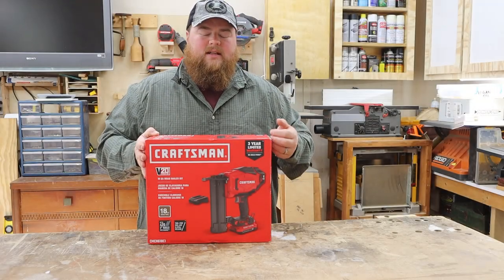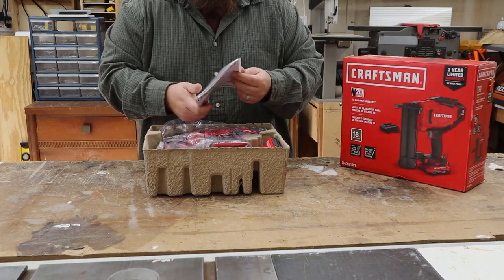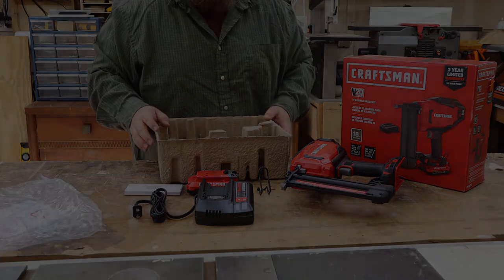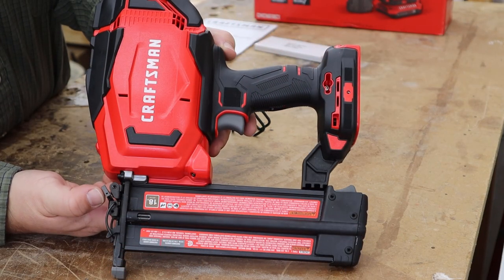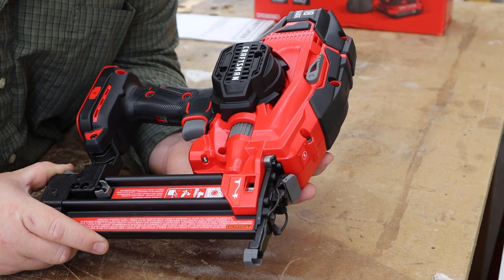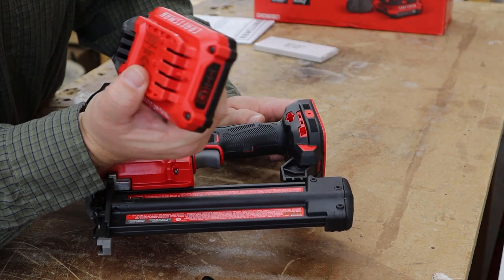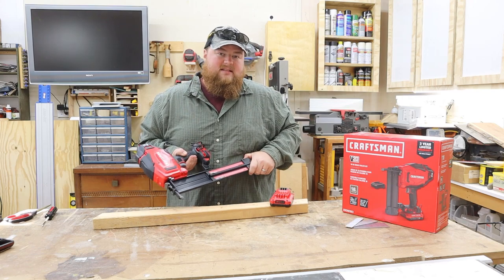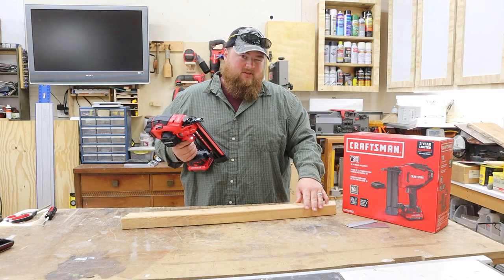REVIEW: Craftsman V20 CORDLESS BRAD NAILER - CMCN618C1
A full unboxing and review of the Craftsman v20 Cordless 18 gauge Brad Nailer - CMCN618C1
🔗Tool Link on Amazon

Info from Craftsman Tools:
V20* 18 Ga. Cordless Brad Nailer Kit (1 Battery) is design to eliminate the need for compressors, hoses, or costly gas cartridges. The powerful motor delivers consistent firing power in various weather conditions and materials while the single tool-free depth setting allows you to adjust the nail depth quickly. A contoured over-molded handle and lightweight design helps minimize user fatigue during prolonged usage.

Kit Includes:
CMCN618 18GA Brad Nailer
CMCB2011 V20 20V MAX* 1.5Ah Lithium Ion Battery
V20 20V MAX* Lithium Ion Charger
1-in. Brad Nails
1-1/4-in. Brad Nails
2-in. Brad Nails